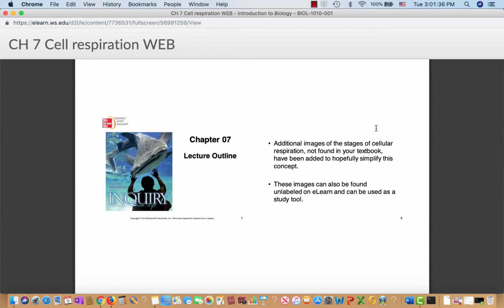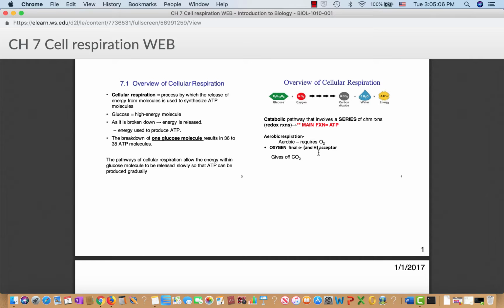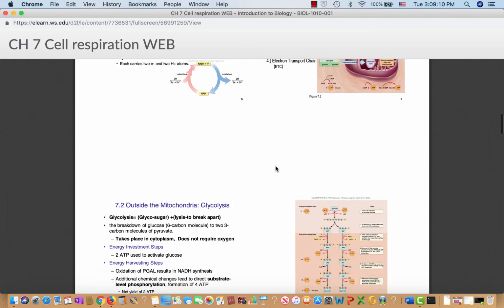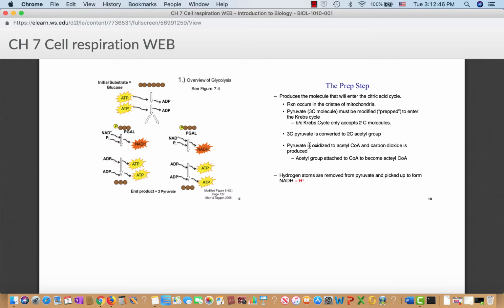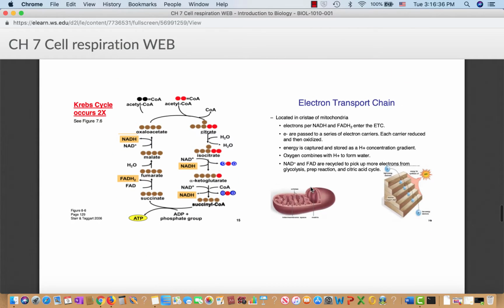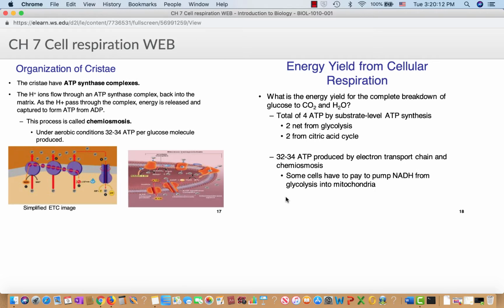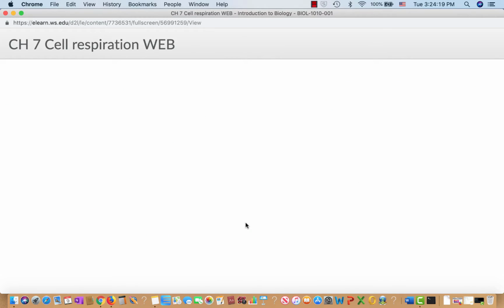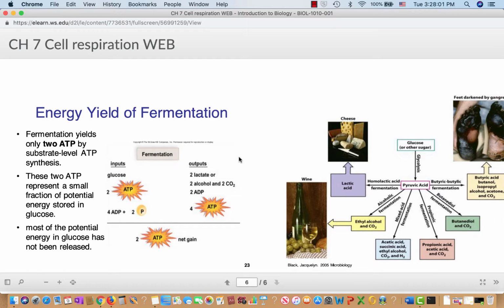Herrell bio 1010 ch 7